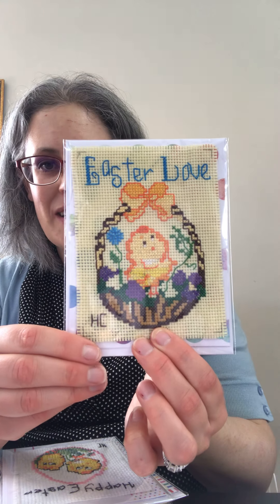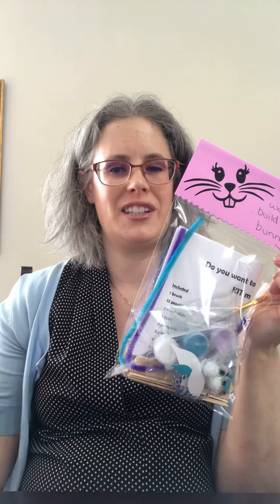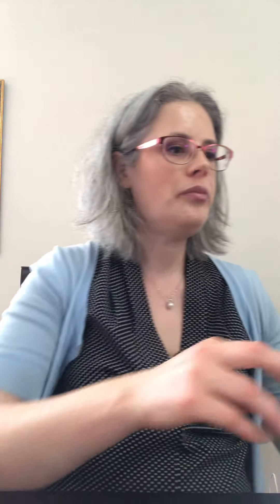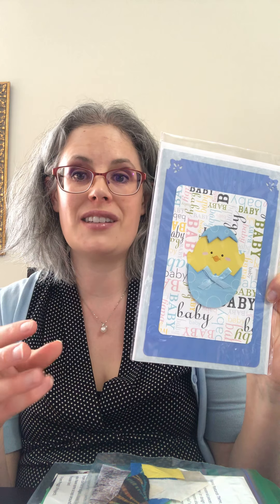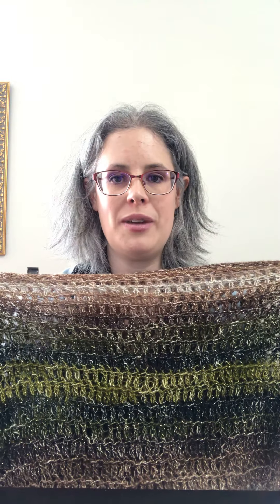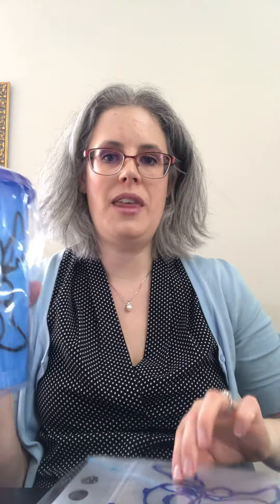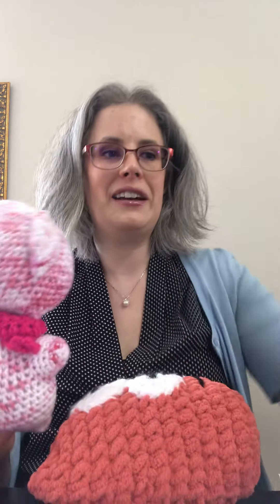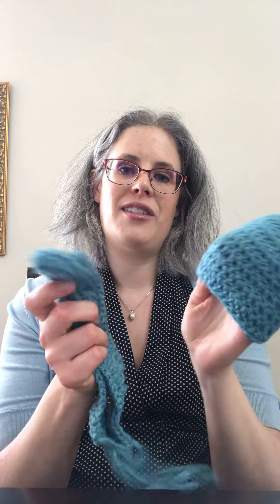Easter Product Launch March 1, 2021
Join us as we launch our Easter collection. We showcase all the beautiful handmade items made by our Alberta vendors. Never has been shopping local and handmade been so easy!